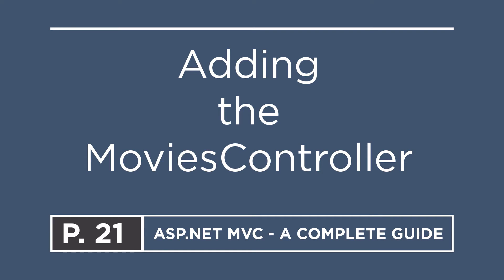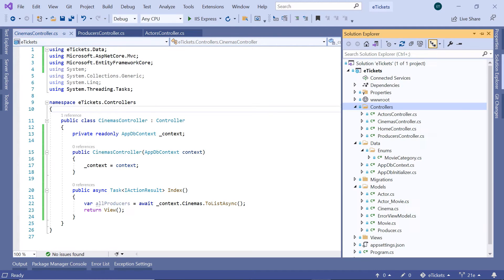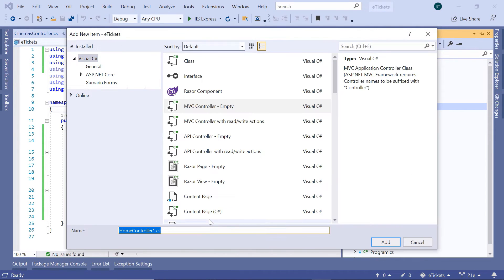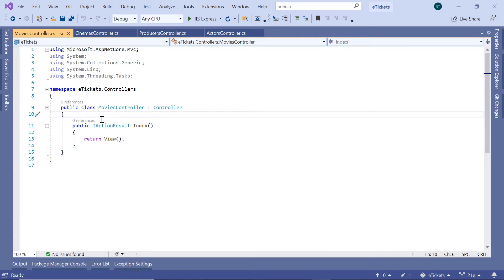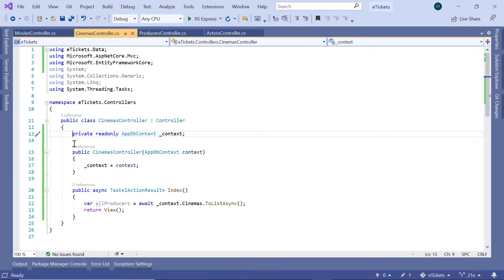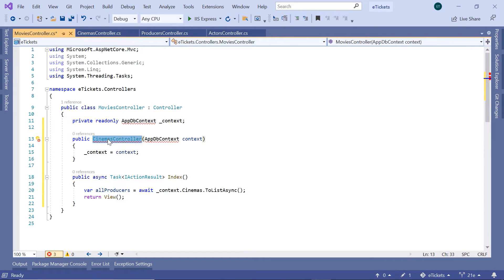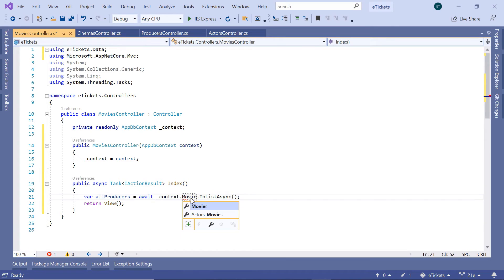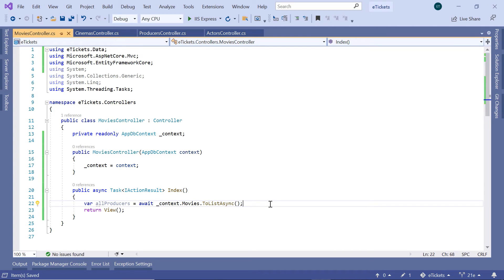21. Adding the MoviesController | ASP.NET MVC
A controller is a C# class that is responsible for controlling the way that a user interacts with an MVC application. On this part, you will add the most important controller, MoviesController.